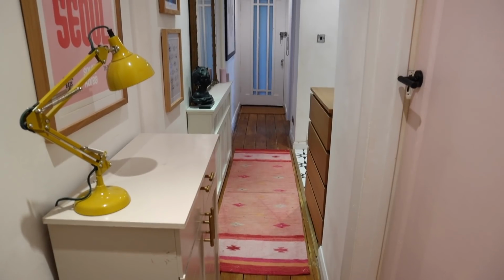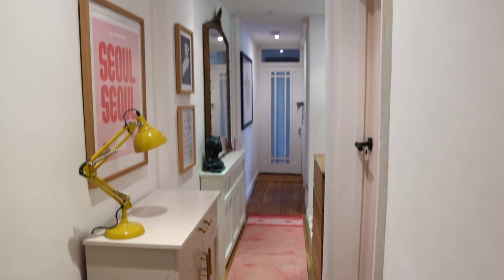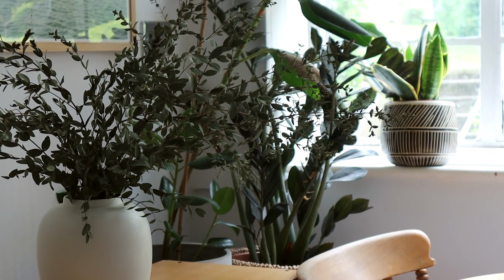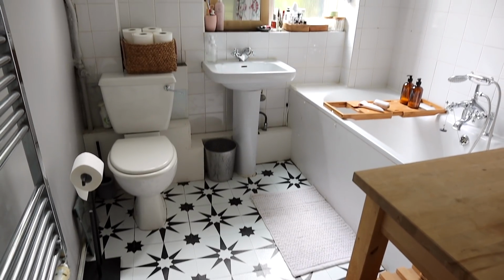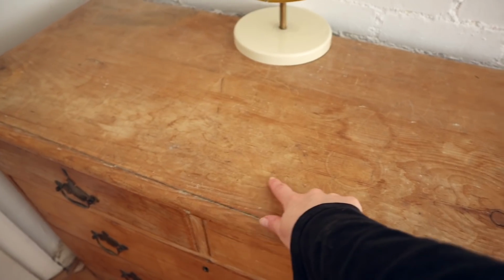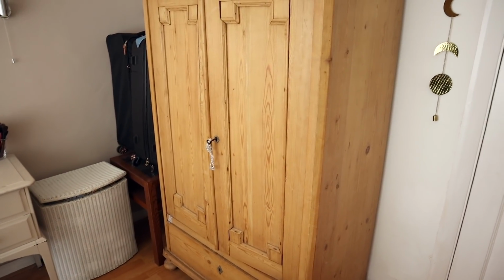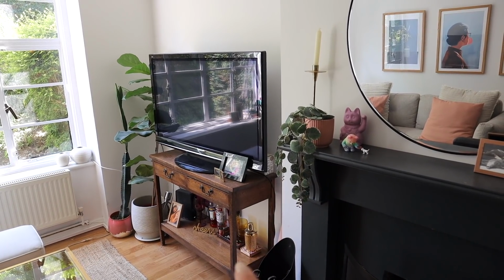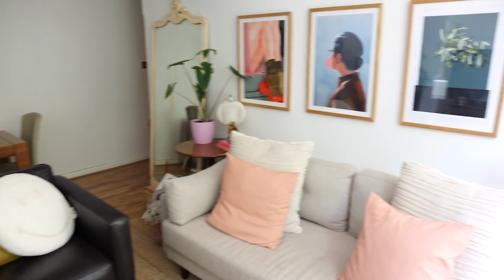London Flat Tour | All the changes I've made to the apartment so far (2022)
Today's video is an apartment tour of the London flat! There's still lots more I would love to do to it, and it's not perfect, but this is where we are at :)